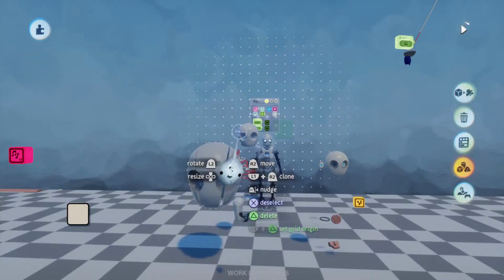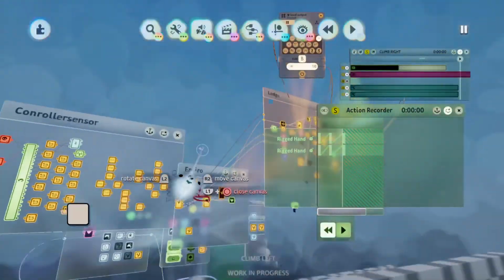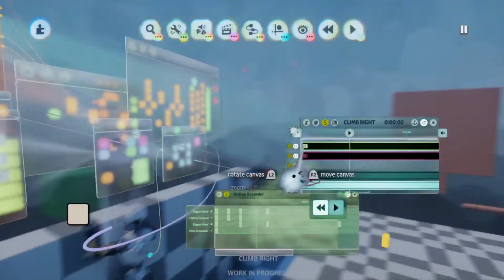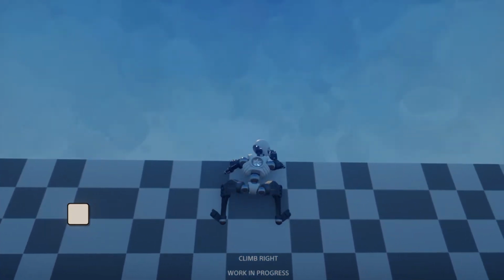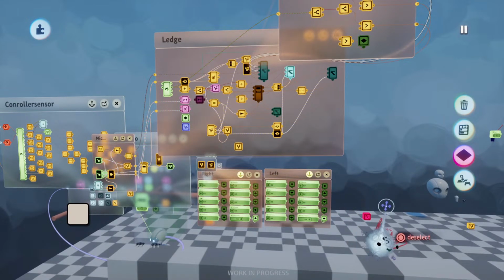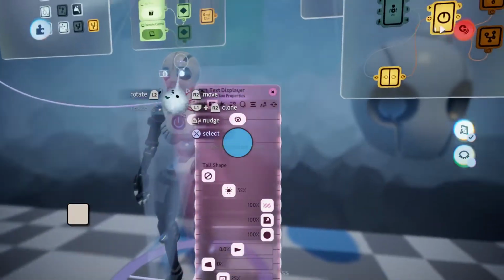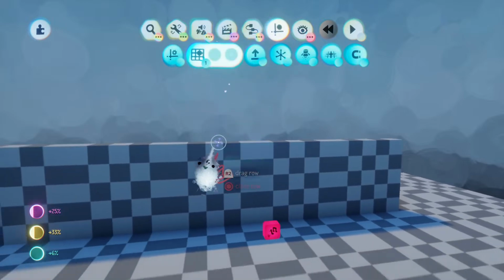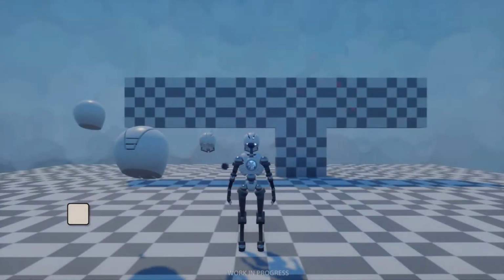Working on BOT | Dreams PS4/PS5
As the title says and perhaps more, enjoy!